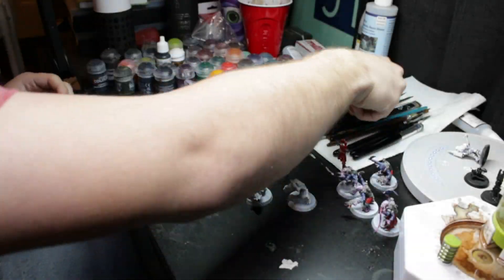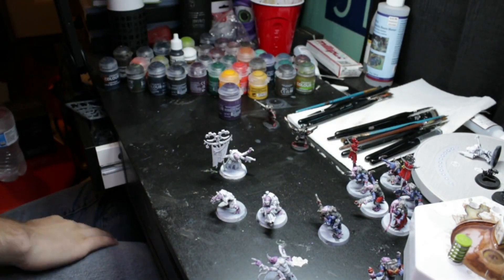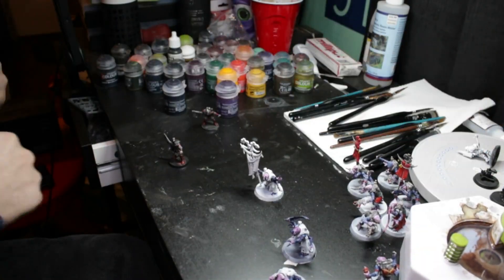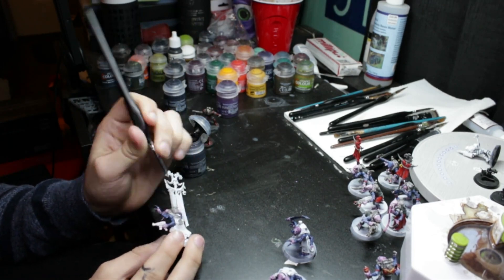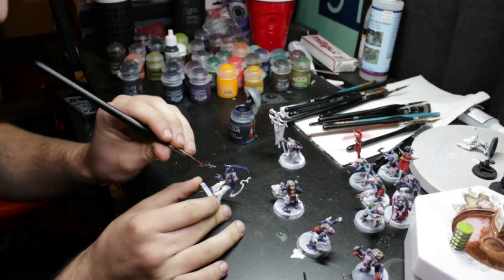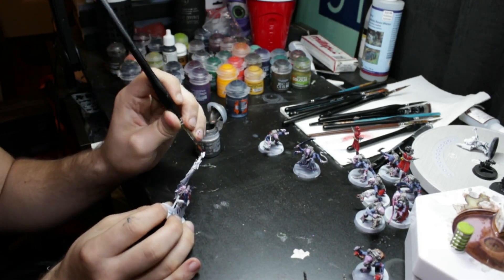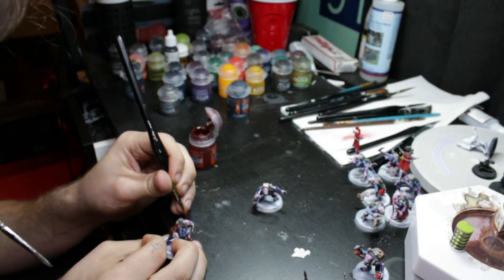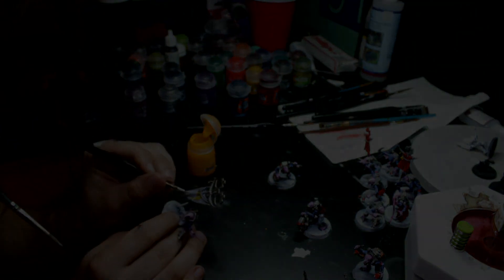Painting Acolyte Hybrids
I also stream occasionally (more than I do posting videos currently) so if you want to swing by and say hi keep an eye out for that.

Paints used:
Magos Purple
Leviathan Blue
Basilicanum Grey
Leadbealcher
Imperial Fist Yellow
Militarum Green
Snakebite Leather